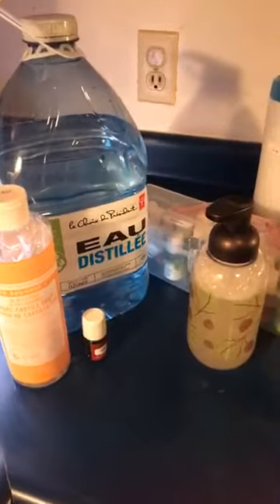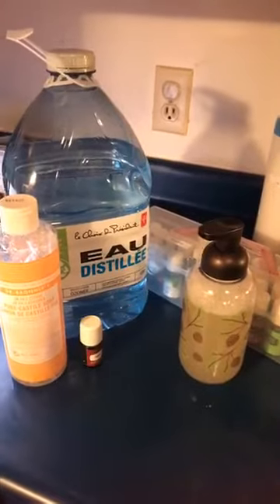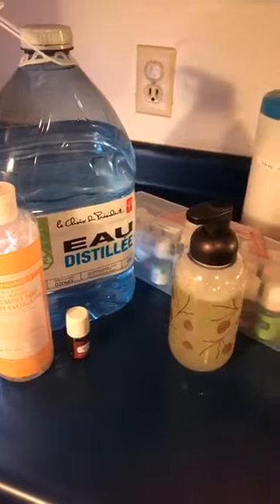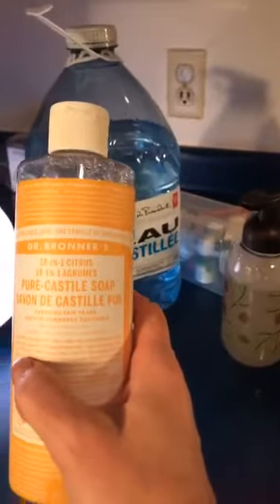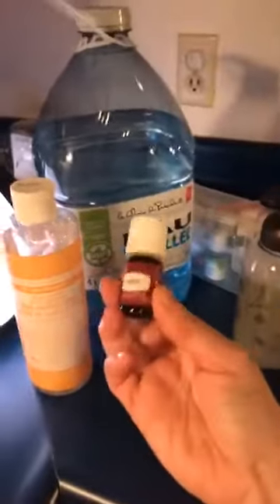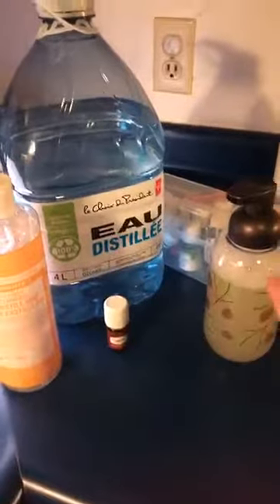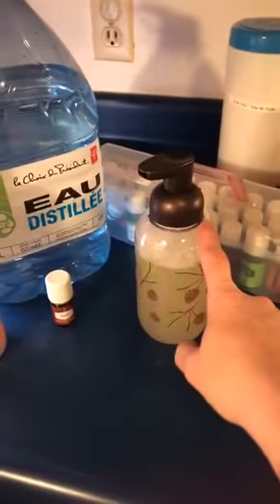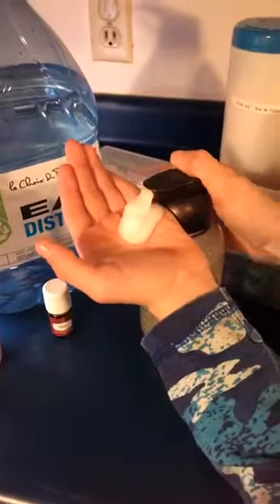Make Thieves Foaming Hand Soap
Are you a person who like make a product last longer?

Check out how I maximize my Young Living Thieves foaming hand soap!

If you enjoyed this, check here for more great tips and resources here

Or join my facebook group here